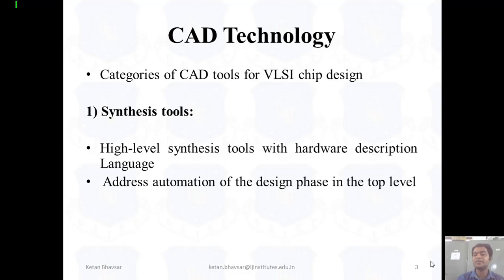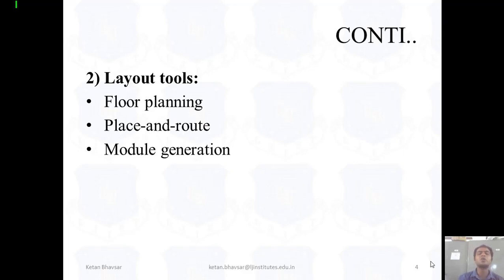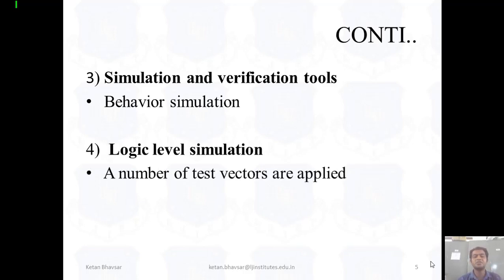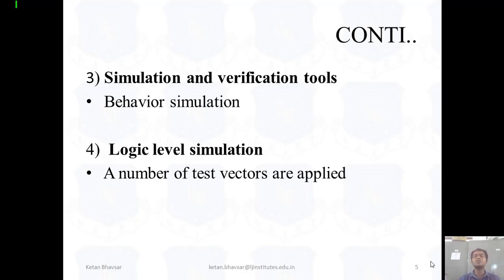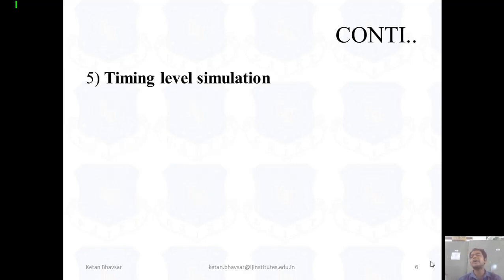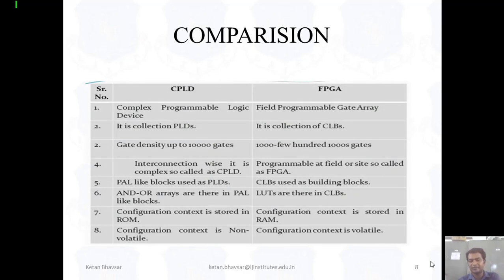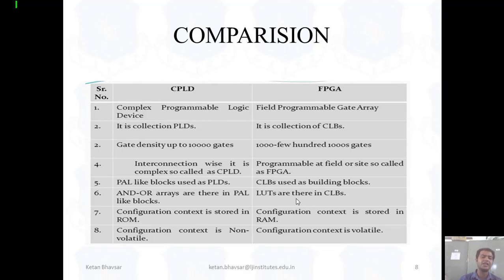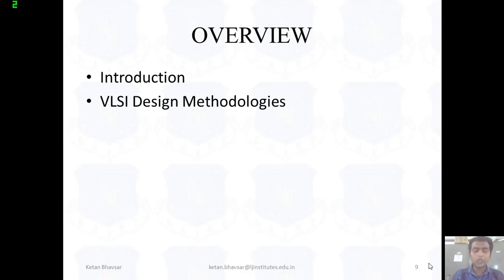VLSID CAD Tools,FPGA,CPLD